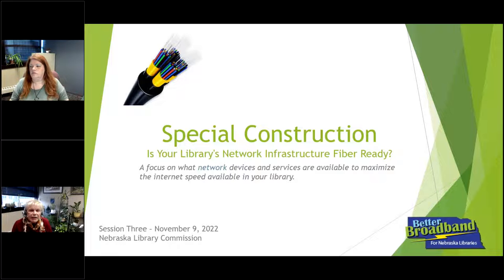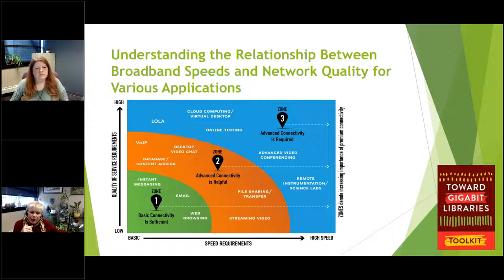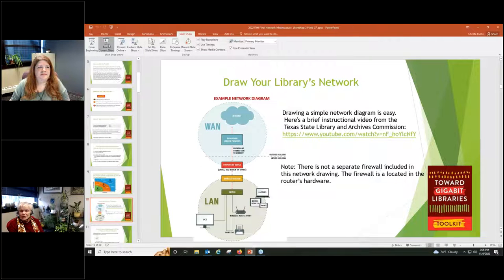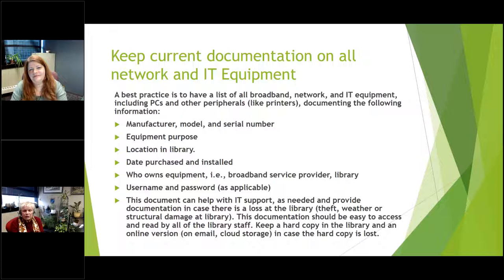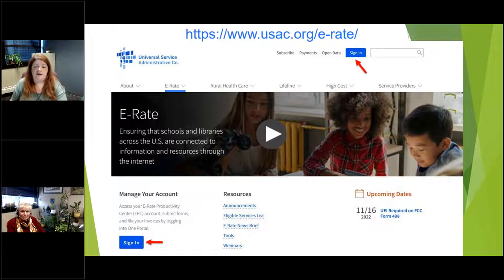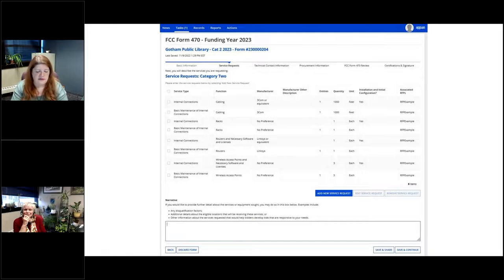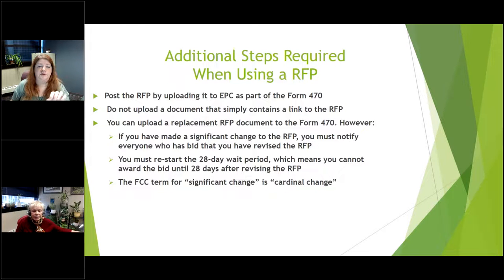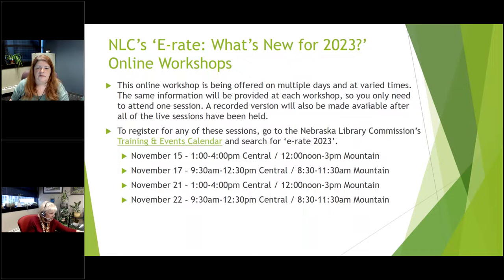Is Your Library’s Network Infrastructure Fiber Ready?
This workshop is the third and final workshop that focuses on preparation for a fiber installation at a Nebraska public library using E-rate Special Construction and matching state and federal funds. The third workshop focuses on what network devices and services a library can use to maximize the internet speed available in the library.

This workshop is also recommended for libraries that may not be ready for a fiber connection, but want to be sure they are providing the maximum contracted internet speed from their internet service provider at their library.

Is the internet speed at your library slow? Has it been a few years since you upgraded the library’s network infrastructure? Maybe you don’t know what the term network infrastructure means. Are you interested in replacing the library’s router, switches, firewall and maybe even considering boosting the Wi-fi coverage at the library? Are you concerned about the replacement cost for a network equipment upgrade to speed up the library’s internet? This workshop is for you.

Have you recently installed fiber to the library and your speed tests do not meet the speed that you requested from the library’s internet service provider? Has it been over 5 years since you have replaced network devices at the library? Is a fiber installation happening at the library in the next year? This workshop is for you.

This workshop will address three areas related to network infrastructure improvements at a library.

    How to perform a network infrastructure assessment at your library.
    How to use a RFP (Request for Proposals) template provided by the Library Commission to assist with the bidding process for network equipment and services upgrades/replacements in conjunction with E-rate Category 2, to improve the library’s internet speed.
    How to use E-rate Category 2 to purchase eligible equipment and services for improving the library’s internet service at a deep-discount (on average our Nebraska public libraries receive a 70% discount on items included in the Category 2 eligible equipment and services list.